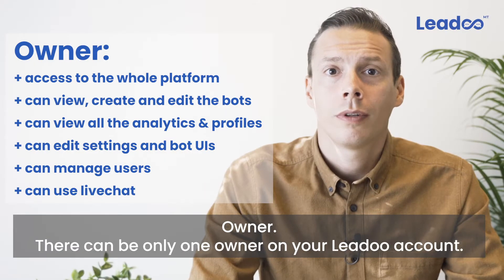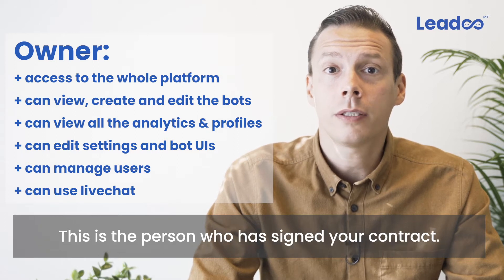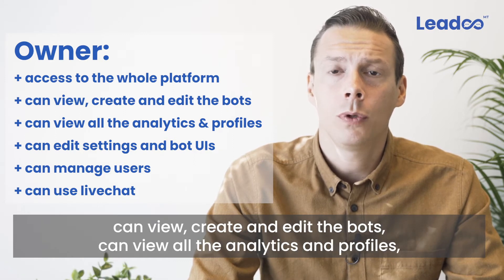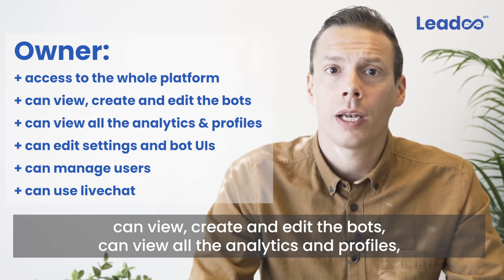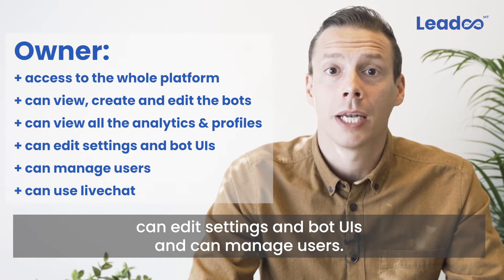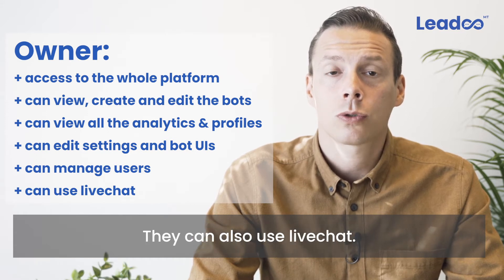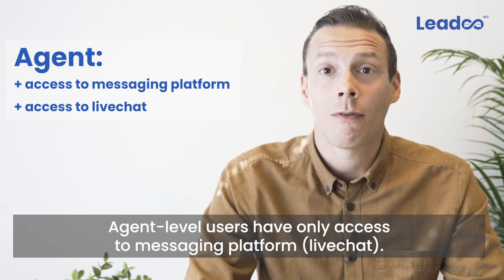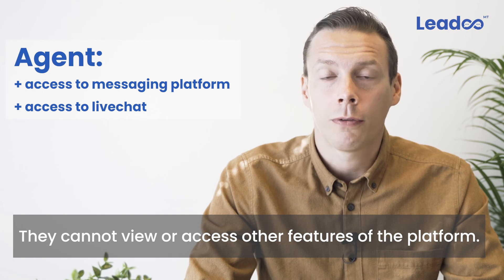What’s the difference between the user types Owner, Admin, Member and Agent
Leadoo converts more of your existing website traffic. Sales leads, job applicants, you name it – Leadoo converts it.

Every feature in the platform is designed to help you exceed your marketing and sales targets, month after month.

Leadoo empowers you to create better marketing and improve CX for your customers at every digital touchpoint.